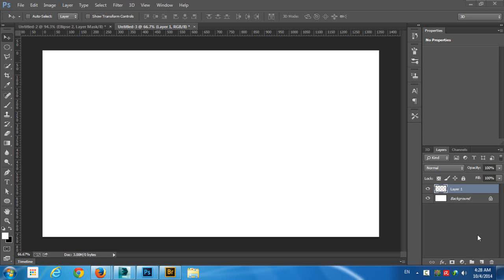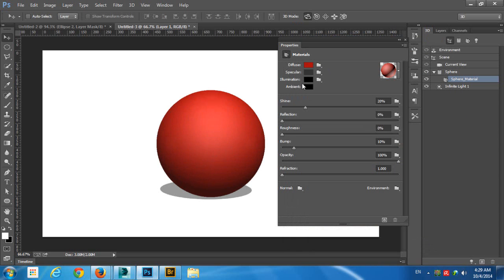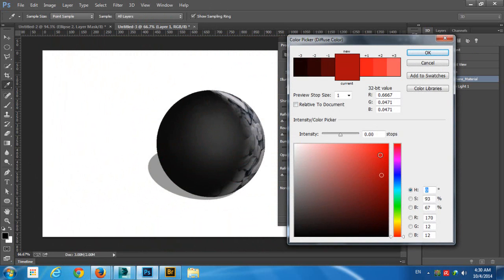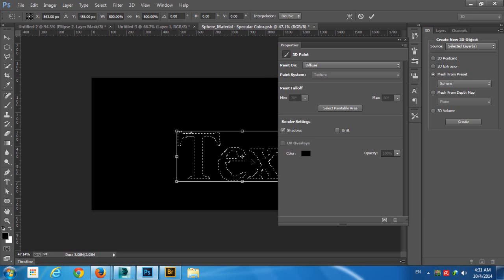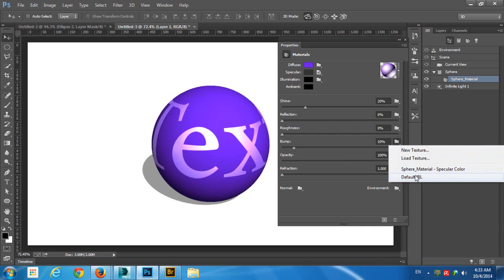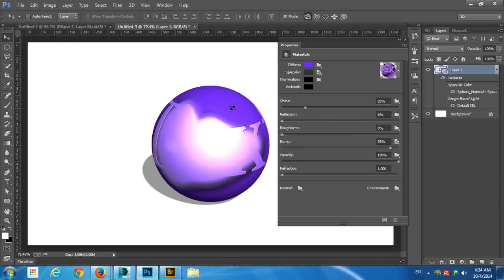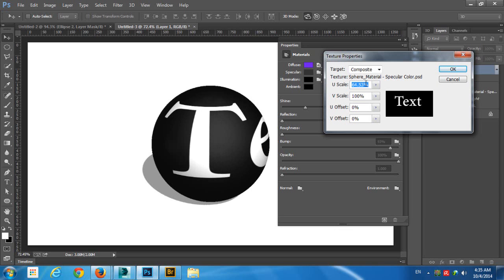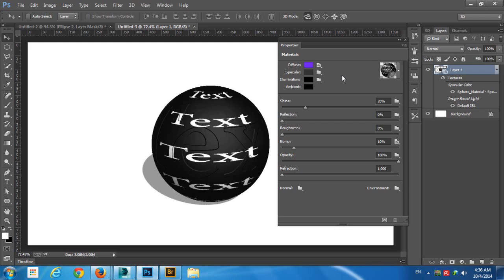13 Texture basics